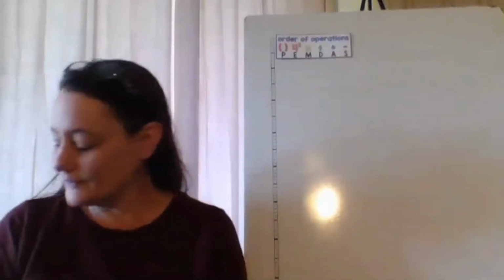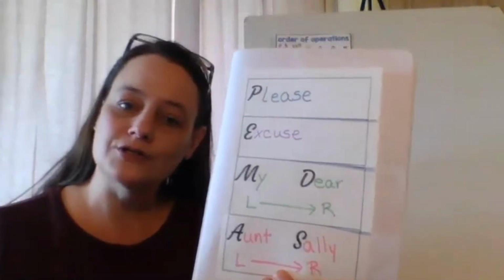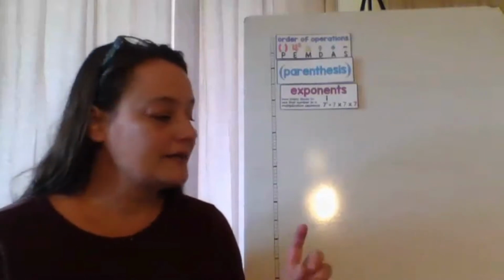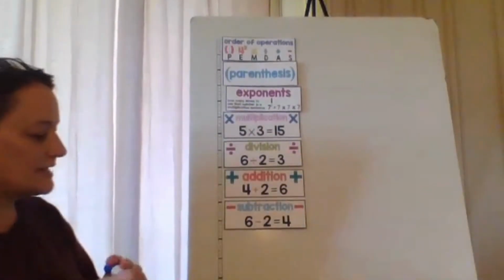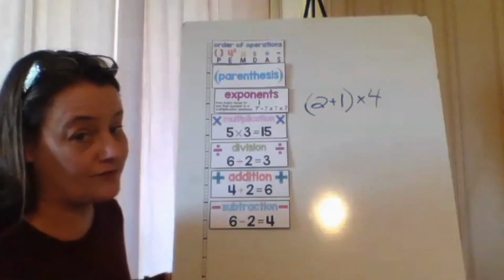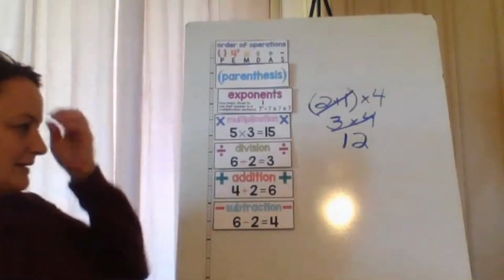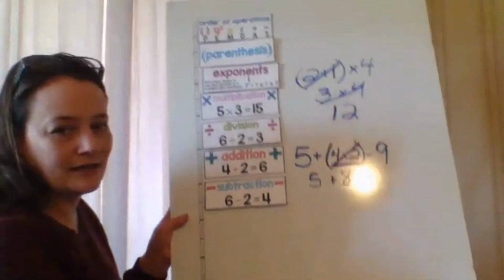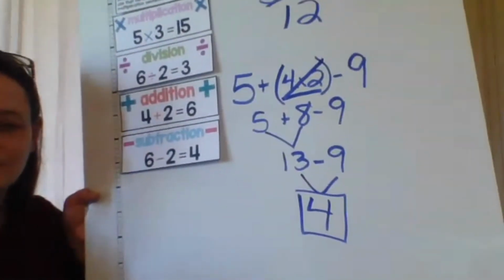PEMDAS ~ 5th grade math